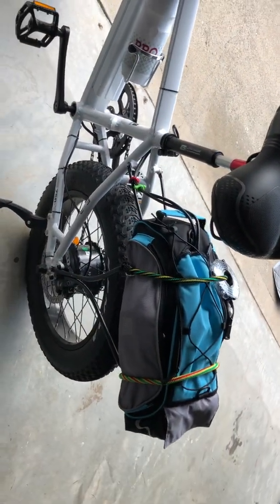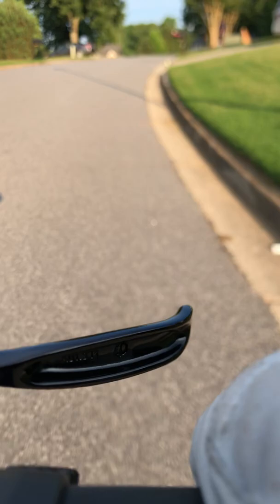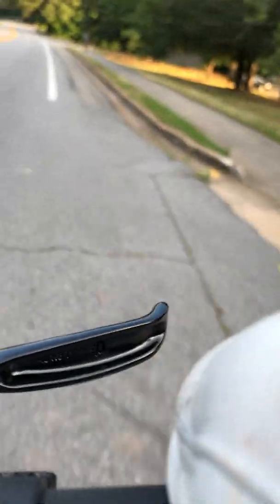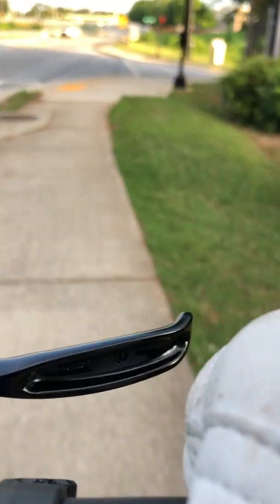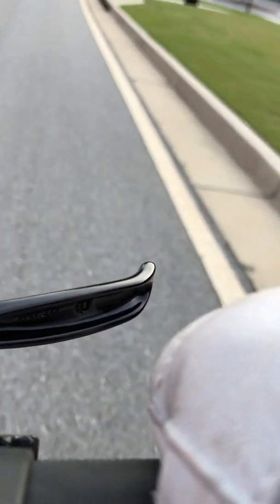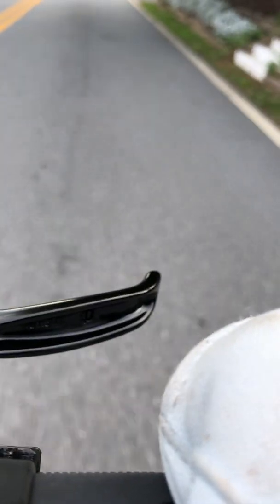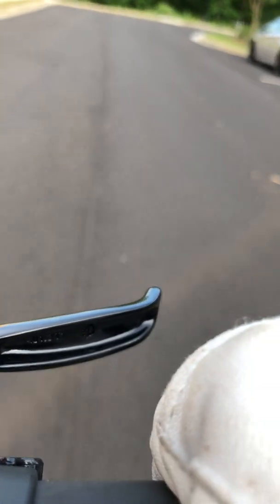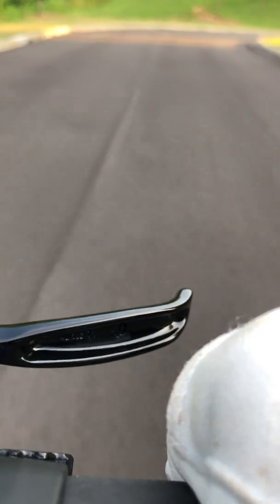1750 Watt AWD Ebike 20 inch ride and range test.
My third day of riding on my 1750 AWD ebike.Did a little over 40 miles in the last 2 days and still had 2 full batteries when I started this ride today. Bike is much better as AWD--the extra weight actually makes it smoother on all surfaces--less tire hop.Bike only weighs 75 lbs--so with this design I did I am about 20 to 30 lbs under most AWD bikes.